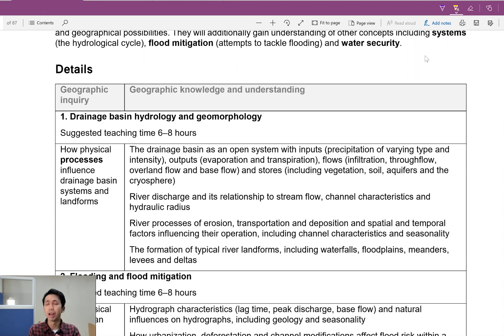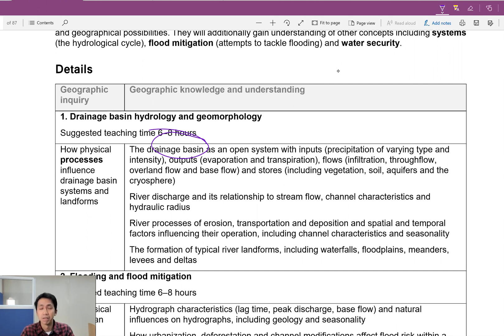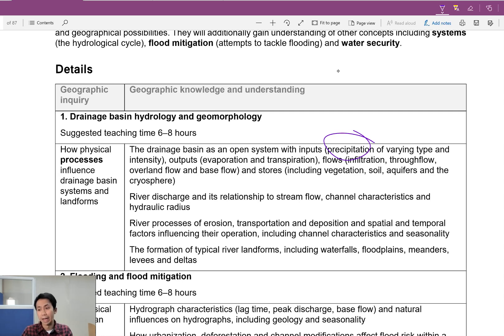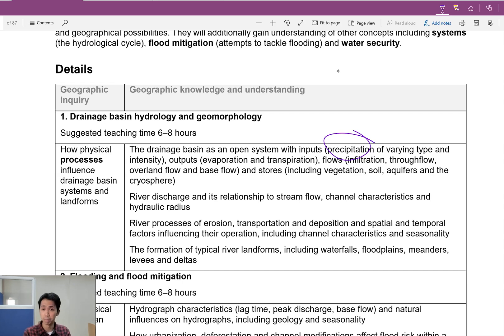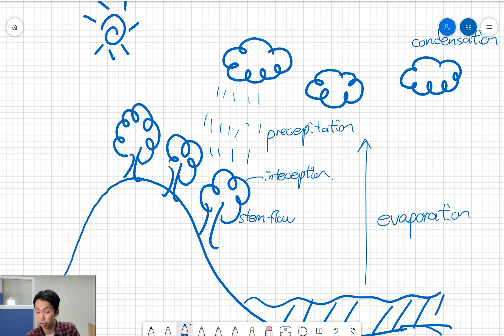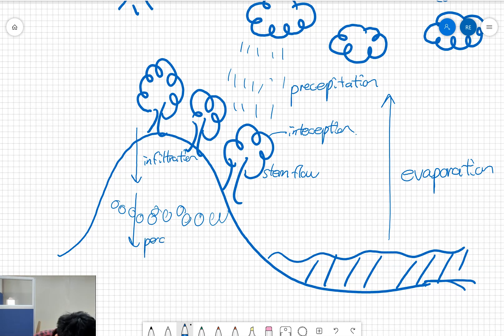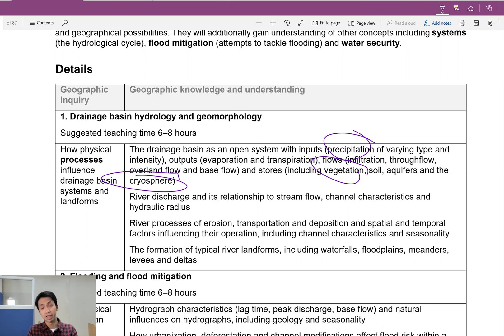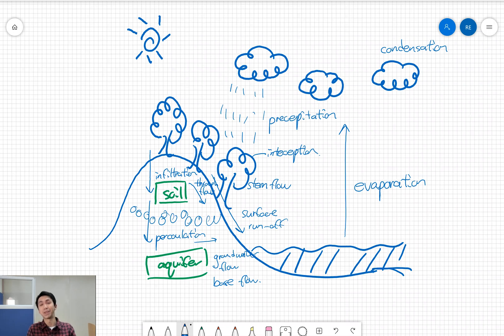IB IGCSE Geography Freshwater Part 1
Hi guys these are some online content for you guys to enjoy. So parts maybe paid to watch while others are free! Hope this helps!